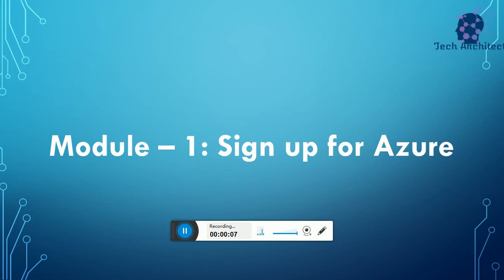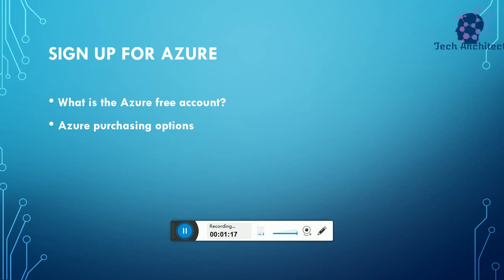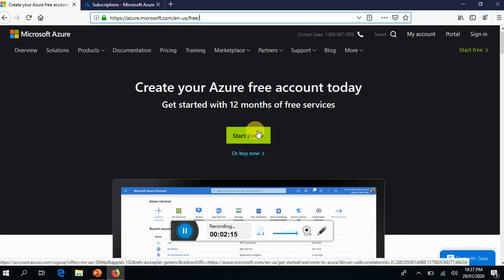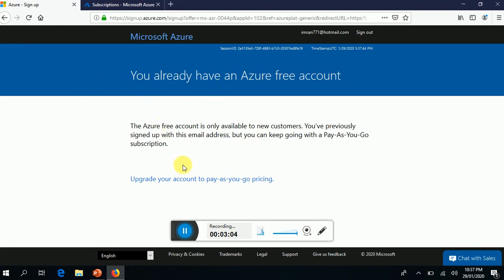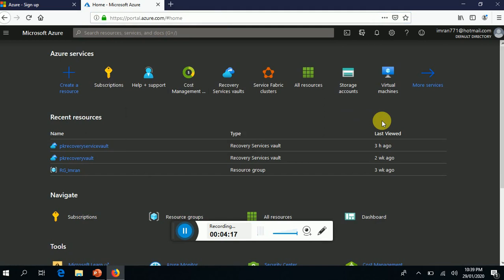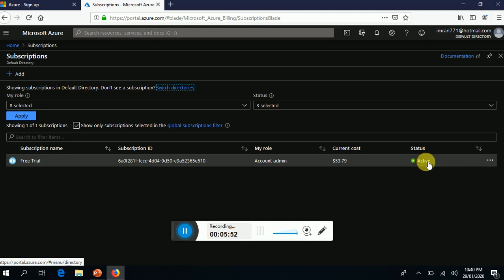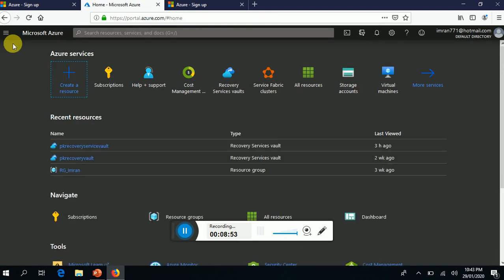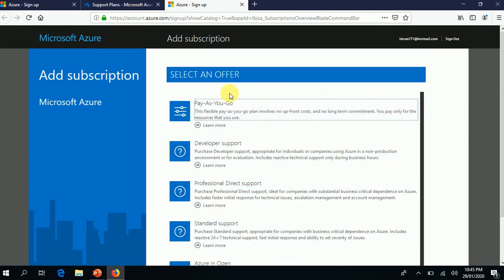3 - Azure: Azure Signup Options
In this video I explained about the Sign up options to Azure, little about dashboard and Azure Support Plans.